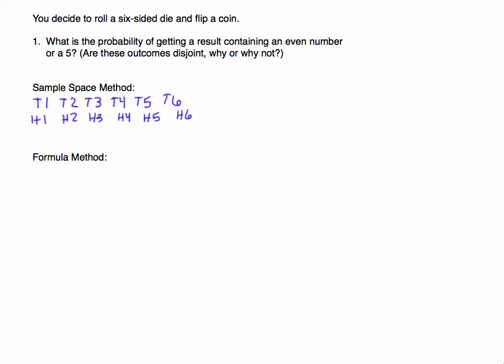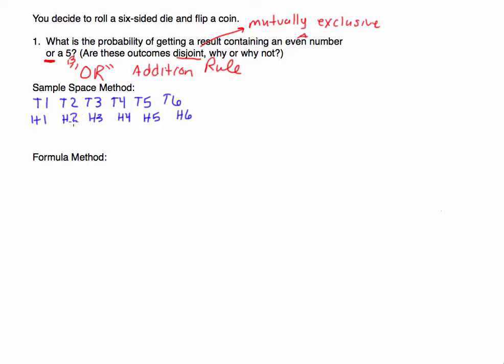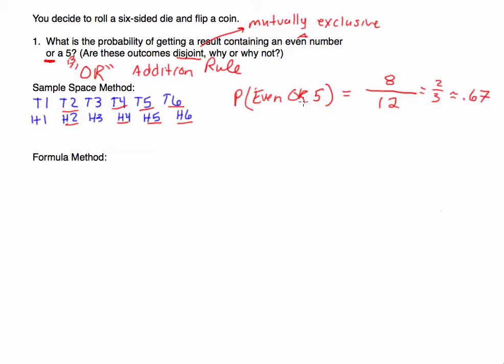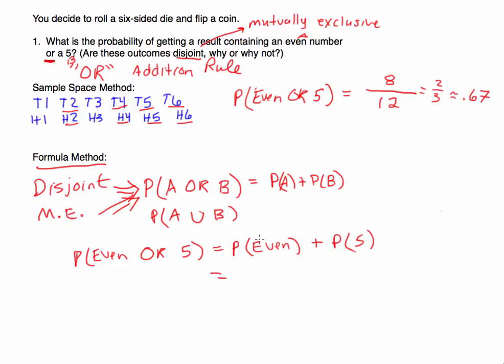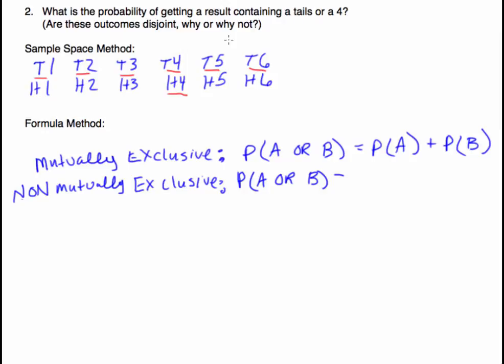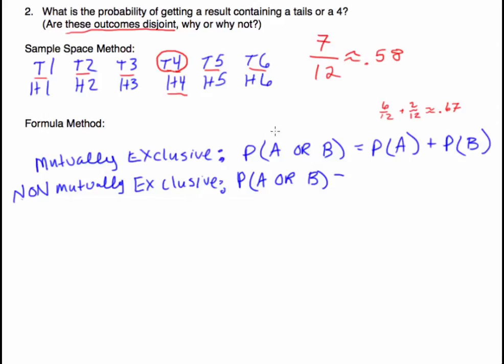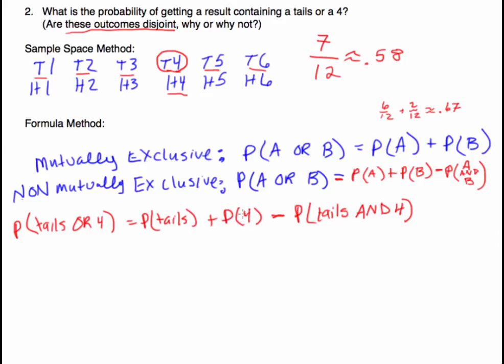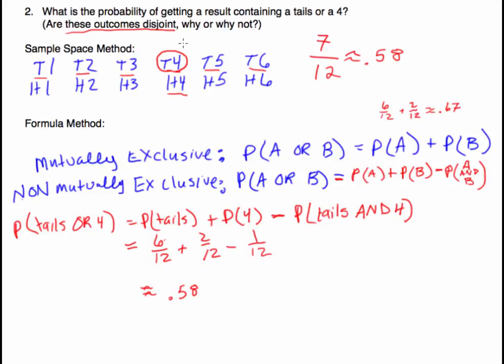Probability: 'OR' Statements and the Addition Rule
How do I calculate probability of 'OR' statements? What is the addition rule for probability?  Why does it matter if two events are mutually exclusive or not?